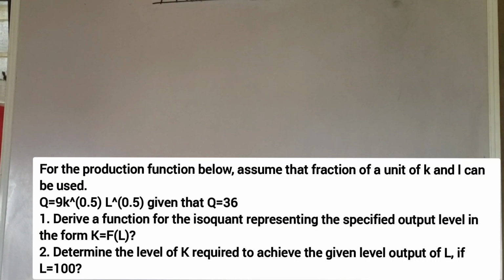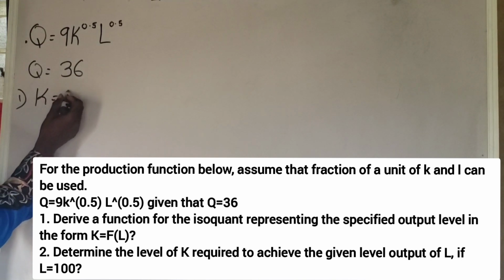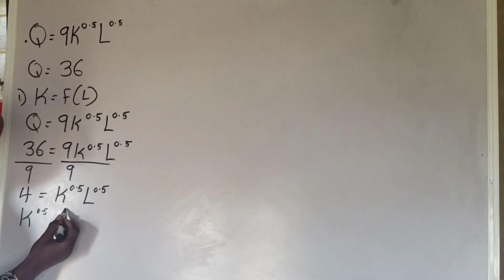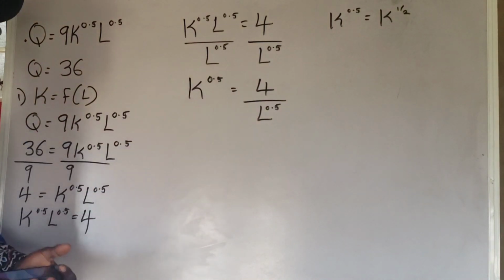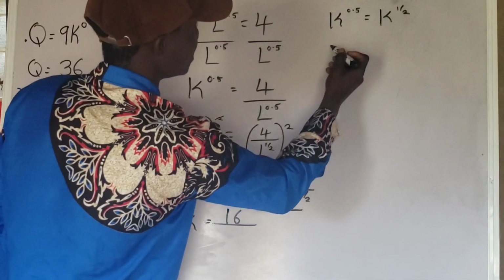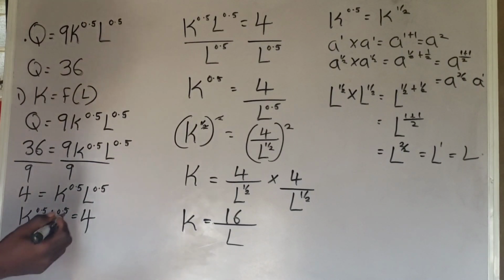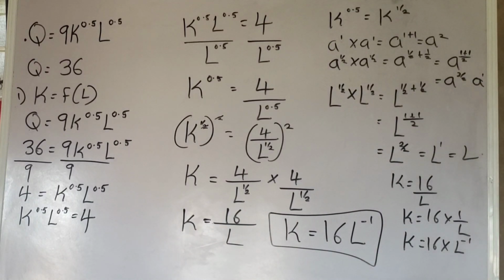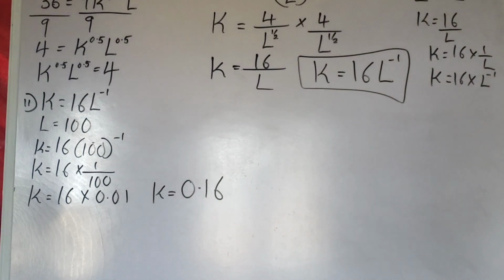Coub douglas Production function